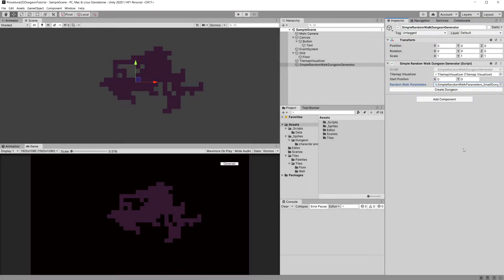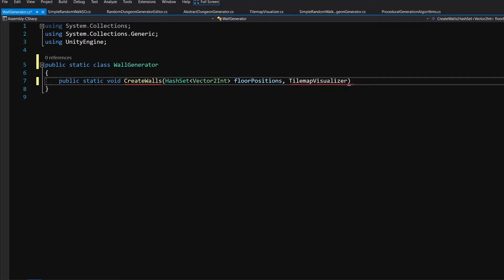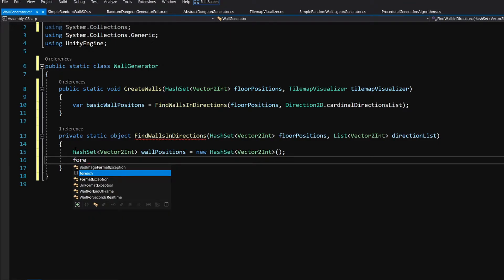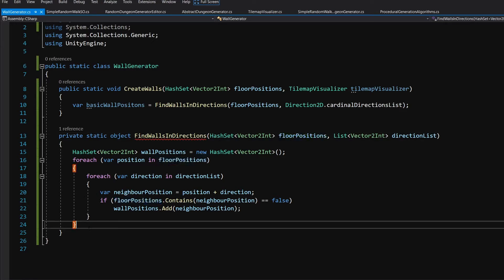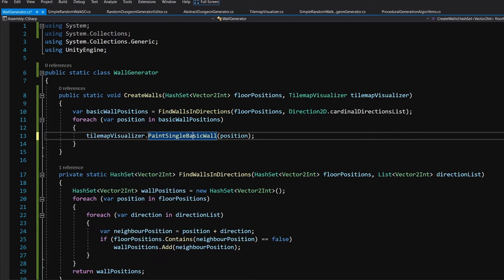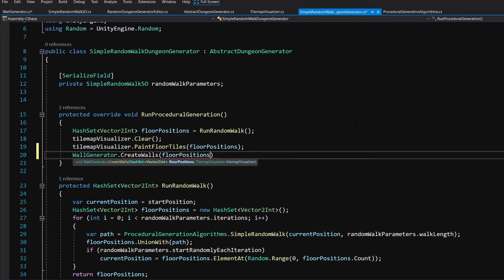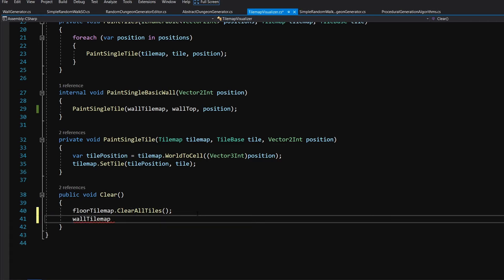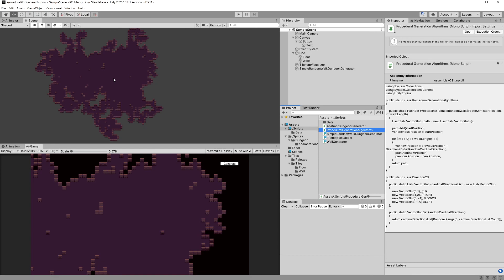Placing Basic Walls - P9 - Unity Procedural Generation of a 2D Dungeon